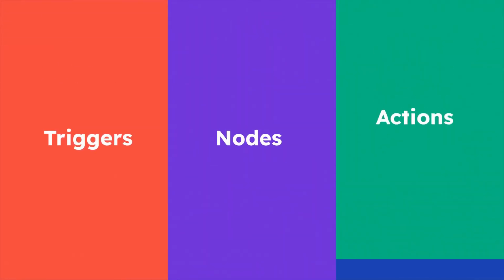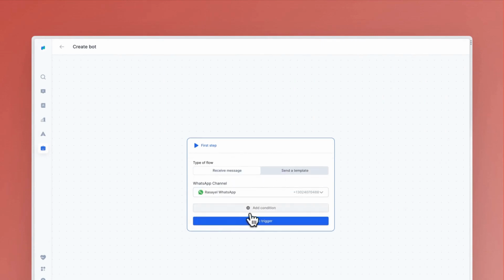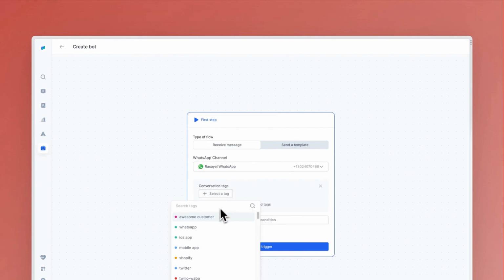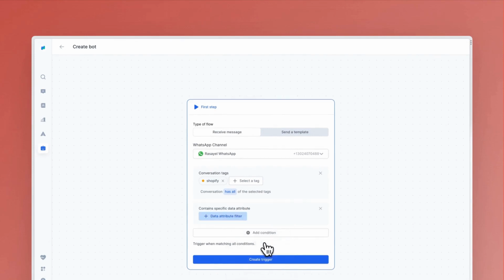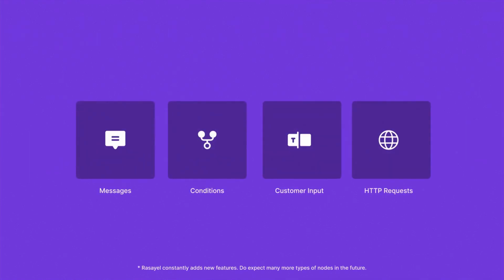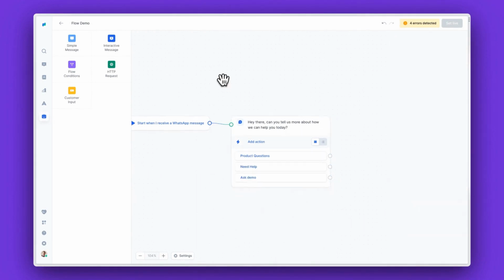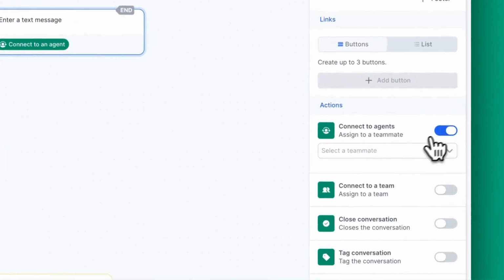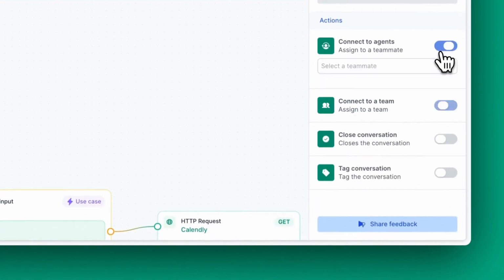How to Create A WhatsApp Chatbot | Get Started with Rasayel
What is a WhatsApp Chatbot & How to Create one using Rasayel.

If you’re thinking of automating certain communications with your customers over WhatsApp, then you need to build a whatsapp chatbot. Chatbots open many opportunities and benefits for businesses and their customers. The quality and design of the chatbot make a big difference in how effective it is for your business and how satisfied your customers will be.

Read our step-by-step guide to creating a whatsapp chatbot for your customers